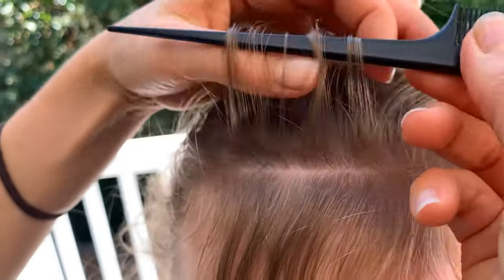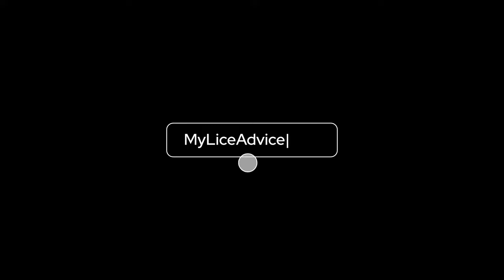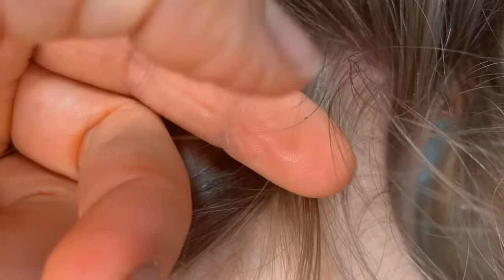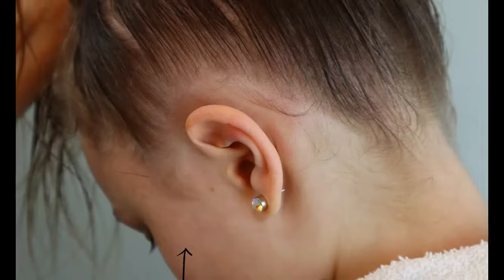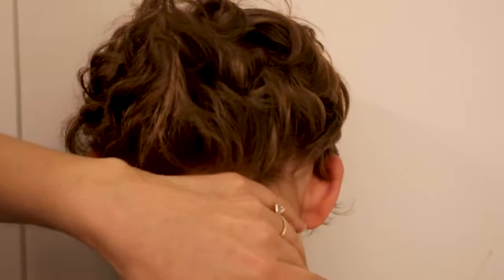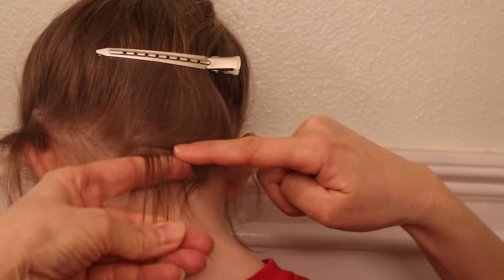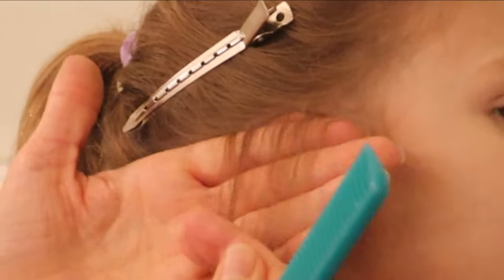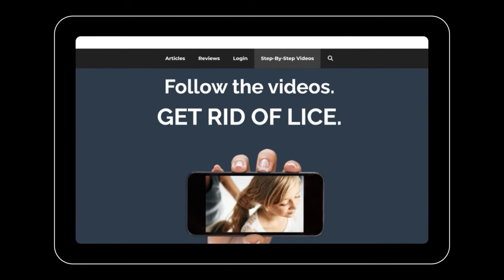How to Check for Lice Video Tutorial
Check for lice in 5 simple steps by following along with this video tutorial. It'll take you less than ten minutes, and you're welcome to follow along with me.

Supplies:
-Clips
-Hair ties
-Comb
-Paper towels

#1- Know What To Look For
OK, you have your supplies. You're set up. Let's get to it. Number 1, what to look for. Most people assume that if their child has lice, they're going to find a lot of bugs in their child's hair. But lice are masters of disguise.

Can you see the lice bug in this person's hair? Here it is right here. Do you see how it blends in super? Well, in this case, it almost looks translucent. Now, take a look in this person's hair. Here's the lice bug right here.

I find that lice usually match the color of the hair that they're in. So they're really difficult to see, and they move really fast in the hair.

So when you're looking for lice, you're actually looking for lice eggs.
You'll also hear them referred to as nits.

Step #2- Check the Baby Hairs
Number 2, start with the baby hairs. So the baby hairs are these fine short hairs that are all around the hairline. You can see them really prominently here in the bang area. These are some of the most common spots for you to find lice, eggs, and they're also a lot easier to spot in these baby hairs if you look through them.

So we're going to start with checking for lice right here in the bangs and this baby hair area. So push all the hair back and take a look through these little baby hairs. Do you see anything that looks like dirt or looks like something else in there that's stuck in the hair?

Now, if you do, then you're going to want to examine it, and if it doesn't move easily, then you're actually going to put your fingers around it, squeeze it and see, is this something that you have to drag all the way down the hair strand?

3- Nape of the Neck (HOTSPOT)

Now it's time to check the hot spots. There are certain places that lice like to lay their eggs the most, and you're the most likely to find lice eggs. And those are called hot spots.

So the first hot spot we're going to check is the nape of the neck. Now at the nape of the neck here, we're going to be checking paper-thin sections of hair. You're going to put either your hand behind or a finger behind that paper-thin section of hair. And to demonstrate why we are putting our hand behind a paper-thin section, take a look at this hair.

So the first thing you want to do is push that hair out of the way and clip it in some way. If your child has long hair, you may want to  tie it with an elastic, so it's not falling in place.

But if your child has short hair, you can just usually clip and it'll stay in place that way. Start at the nape of the neck and gather a paper-thin section of hair and put your hand behind it.

If you find something that you're not sure about, you're going to examine it and ultimately try and pull it out of the hair. If you're following along, now's a good time for you to pause the video and check at least ten paper-thin sections of hair in this area next to the nape of the neck.

Step #4- Behind the Ears (HOTSPOT)
The next hotspot we're going to examine is right here behind the ears, and we're going to do it the same way. So the same tips apply. You're going to take a paper-thin section of hair, and you want to put your hand right up against the scalp.

So again, we're going to begin with the hair clipped back out of the way. And we're going to separate small paper-thin sections of hair, and you want to be checking all around these ears. So take small sections of hair and examine them.

And again, if you find something that looks like a lice egg, you want to try to pull it out of the hair. You want to check at least ten small sections of hair around both ears. So if you're following along, now's a good time for you to pause the video after you're done with that come back to the video. We're almost done.

Step #5- Crown of the Head
If you have gotten this far where you have checked all of the baby hairs and these hot spots, and you're still not finding lice eggs, then you can be pretty certain you don't have lice.

But the last place I like to check is right here at the crown of the head. So what you're going to do is divide the hair into two pigtails and check just a couple of sections. And if you don't find anything there, then you don't have lice. Hooray, I'm so happy for you!

And if you do have lice and you'd like some help, then head over to my MyLiceAdvice.com. There are loads of free resources, including a free house cleaning checklist specific to head lice.